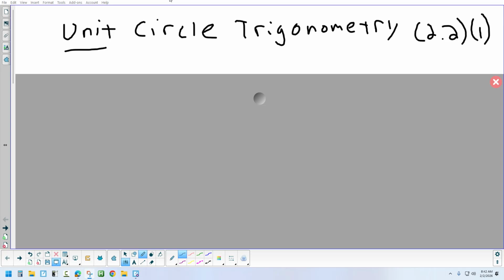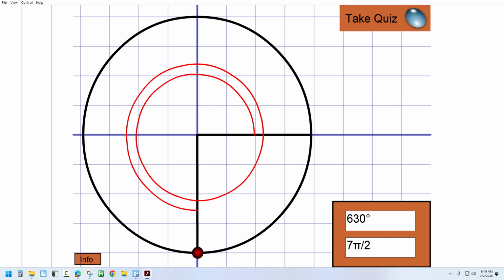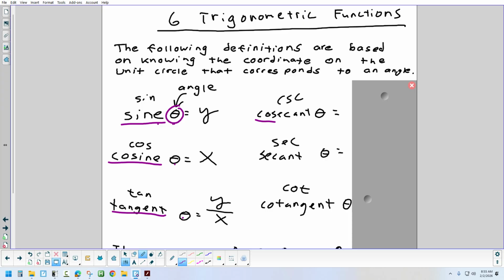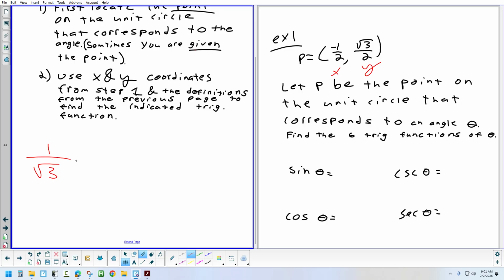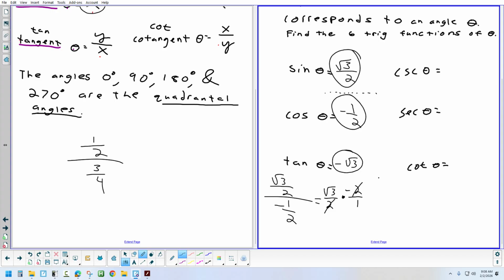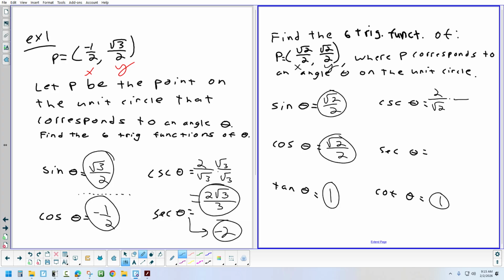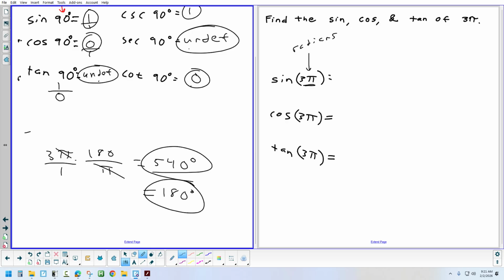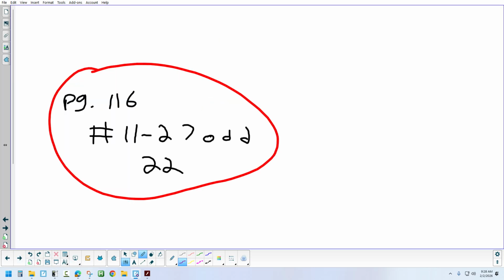2.2(1) Unit Circle Trigonometry 2-2-26